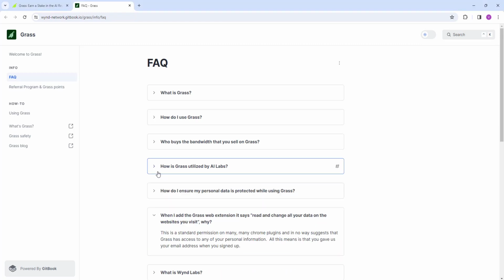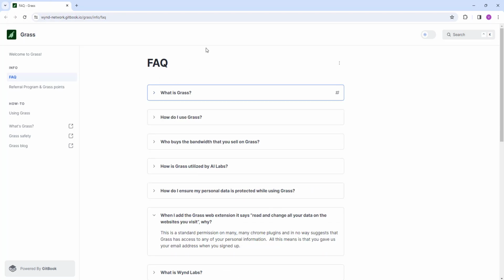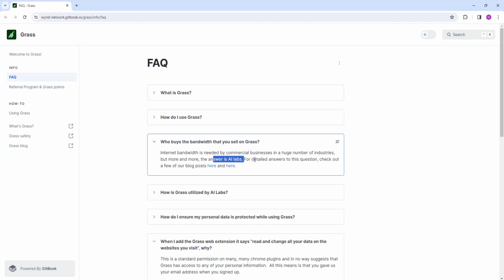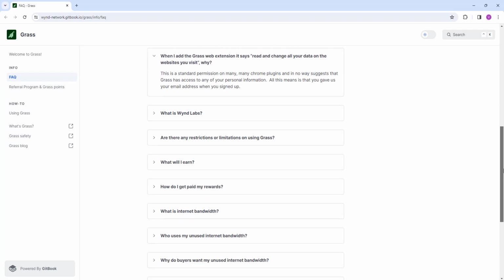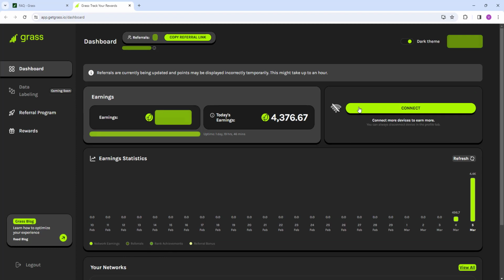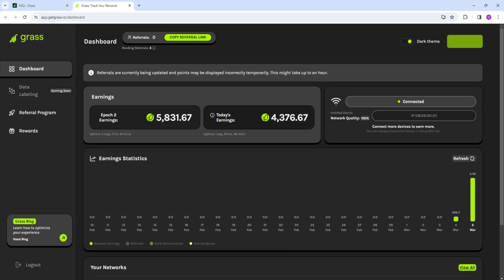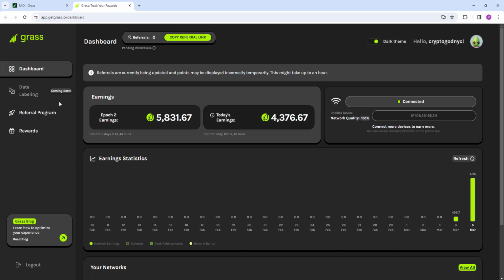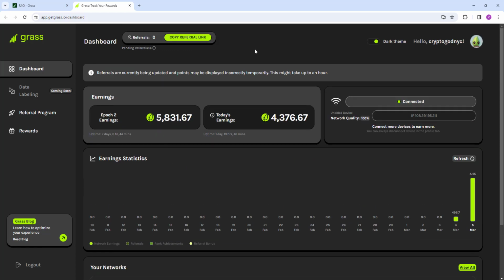GetGrass AI : Mine Crypto With Computer || Grass Airdrop Tutorial || Helium 2.0 ???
**PSA**
There is no coin at the moment for Grass

In this tutorial, you will learn how to mine cryptocurrency from your computer using GetGrass Ai.

Right now, you can install the chrome extension on a computer with internet and start mining in the incentivized test net.

the first test net phase will finish soon so get on it.